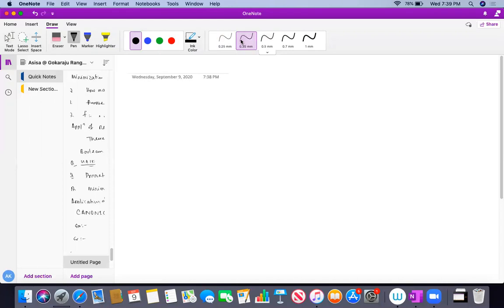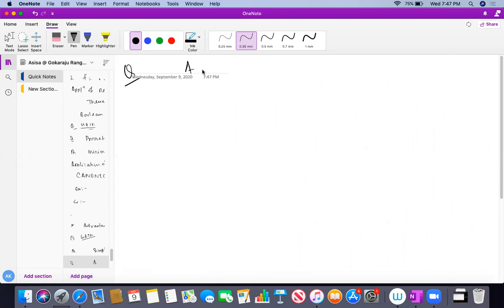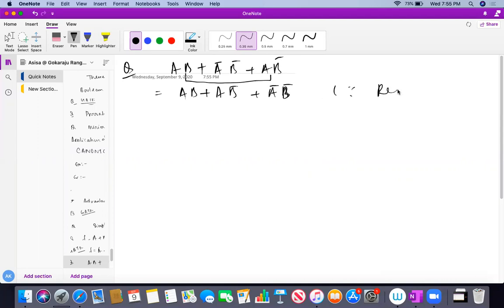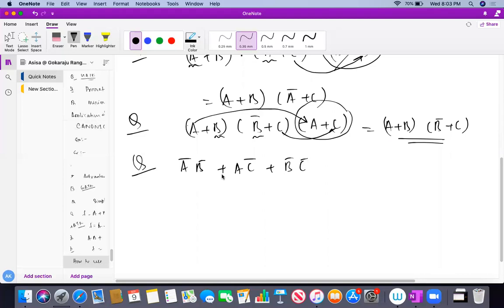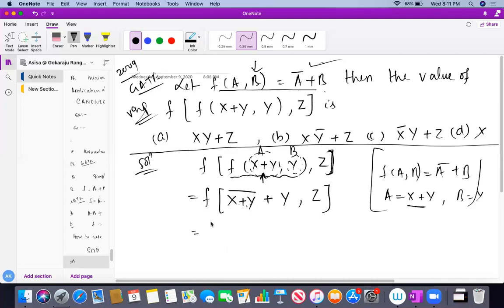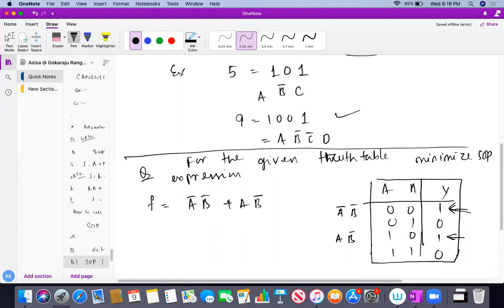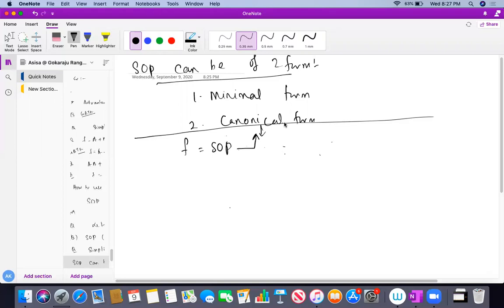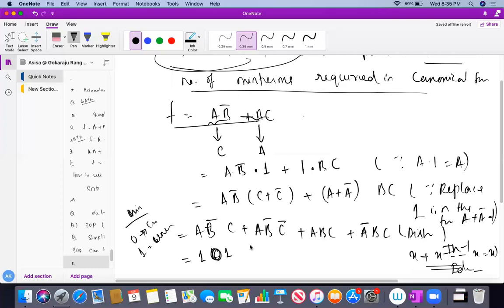Digital Circuits GATE Course Class 5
Minimization of Logic Equations using Boolean Algebra, Use of Consensus Theorem, Sum of Product, Product of Sum, Canonical form of SOP, Minimal form of SOP